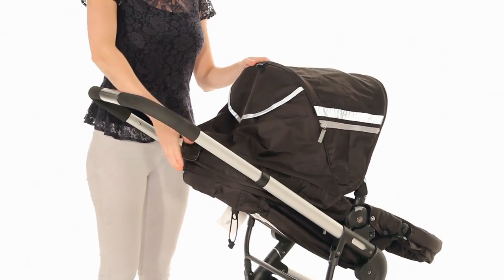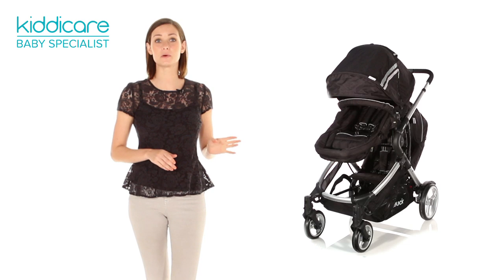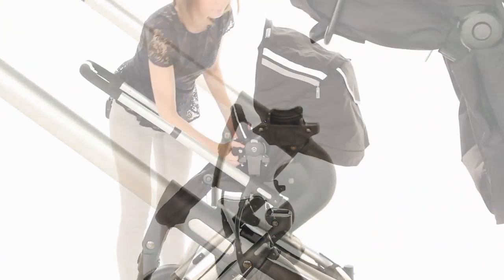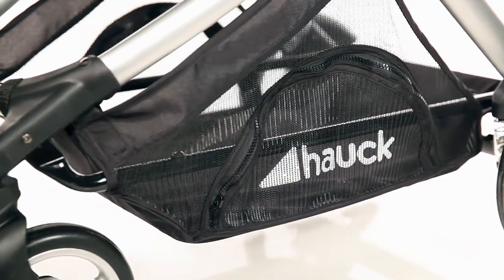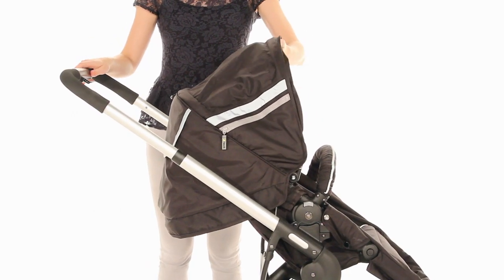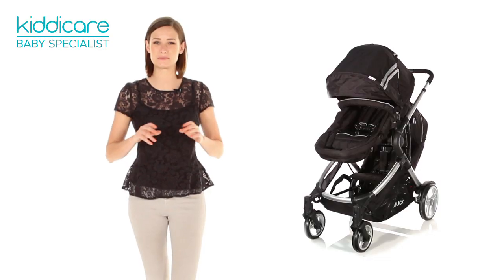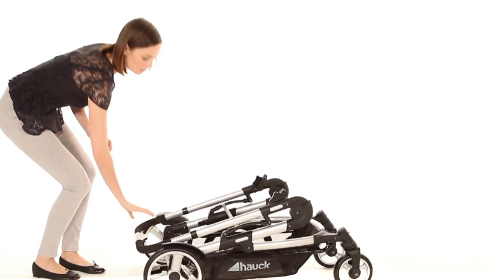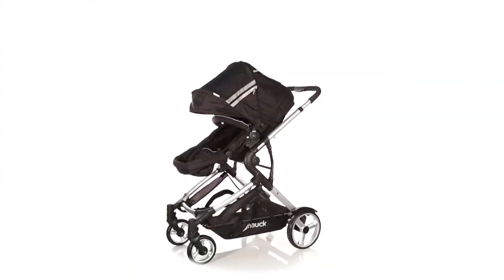Hauck Duett Pushchair Kiddicare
View this video featuring the Hauck Duett Tandem Pushchair - Black product and shop other similar products on Kiddicare.com. - Products featured in the video: 1 Hauck Duett Tandem Pushchair - Black
With its sleek good looks the award-winning Hauck Duett is the versatile pushchair for a growing family. With two separate seat units and multiple configurations it can be flexibly used as a pramette travel system or tandem. Feature-loaded yet compact the Duett offers all round performance and exceptional value.

ABOUT ME
Award-winning forward & rear facing pushchair with secondary seat unit
Compatible with Hauck Zero Plus car seat (not incl) adaptors incl.
Main pushchair: 3-recline positions; secondary seat: 2-recline positions
Easy manoeuvre large wheels; lockable front swivel; rear wheel suspension
Closed rear wheels with overlying guard plates to protect little fingers
Two-hand flat-fold system; height-adjustable handle;
Extendable sun canopy with viewing window; large shopping basket
Folded dimensions: 102 x 61 x 48cm; weight: 14.5kg

Enjoy the versatility of the award-winning Hauck Duett Pushchair; use as a single pramette from birth a travel system or an inline twin pushchair for 2. This sporty number features a multi-recline rear seat thats suitable from birth and a 2-position front seat suitable from 6 months. Travel system compatible with adaptors included the Hauck Zero Plus car seat attaches easily.

The comfortable seat units cleverly converts from newborn-friendly pramette to reversible pushchair mode. The lightweight frame and height-adjustable handle make for a comfortable drive whilst the spacious shopping basket gives you plenty of room to store your baby gear. Closed rear wheel guards keep little fingers safely protected.

Thoughtful design details including the extendable sun canopy viewing window padded 5-point safety harness and detachable bumper bar round off the Duett leaving nothing to be desired.

Secondary seat unit
12 month guarantee
Kiddicare price match guarantee